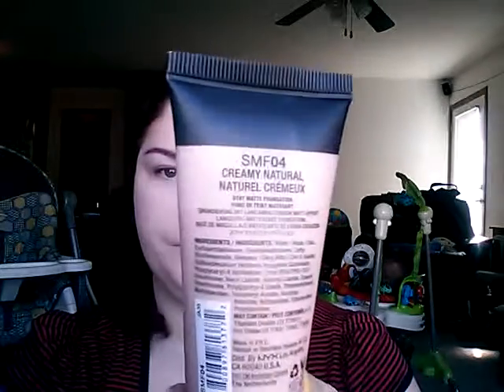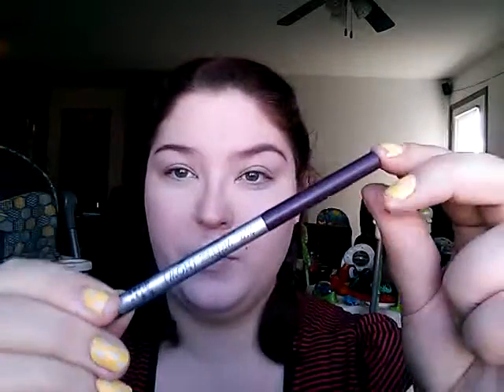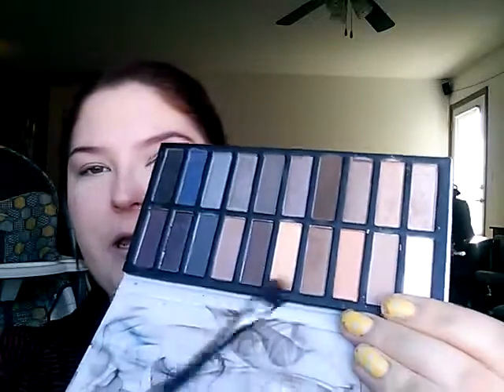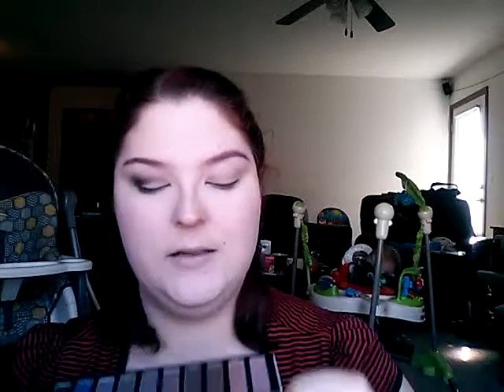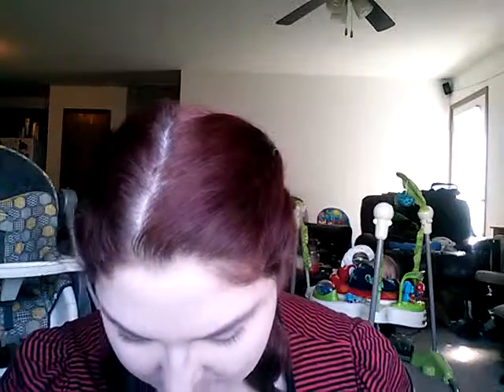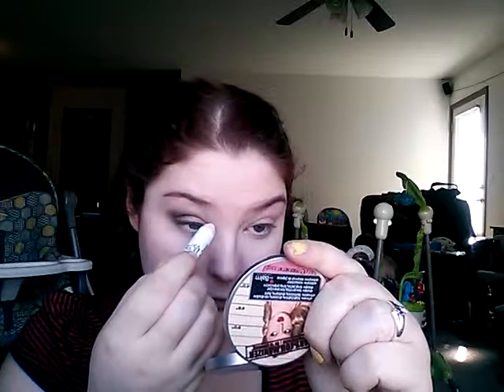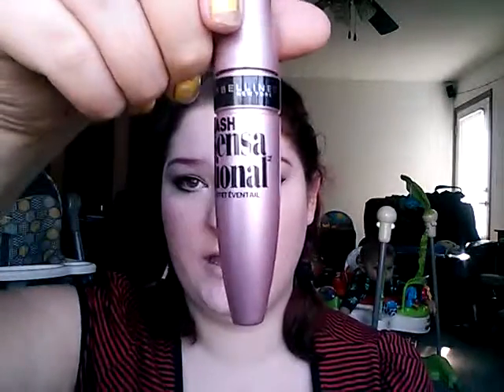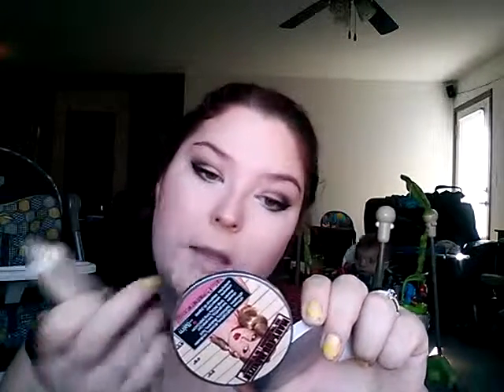Get ready with me!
Hey guys so this is my first get ready with me video I hope you guys enjoy please comment below and let me know if you'd like to see these more often! Love!